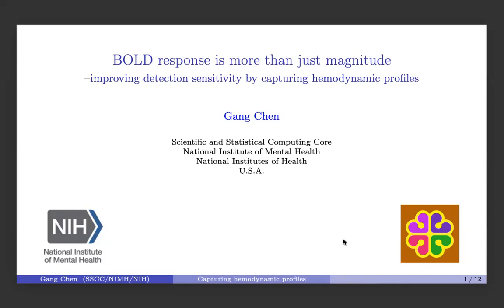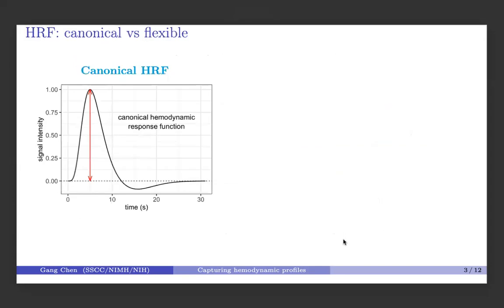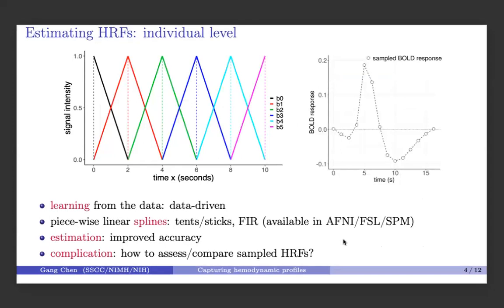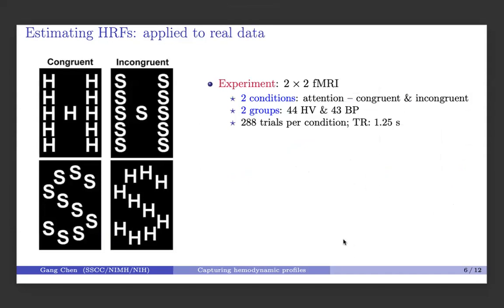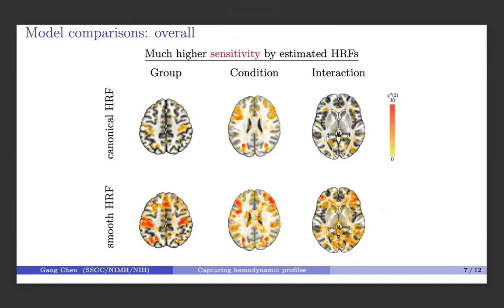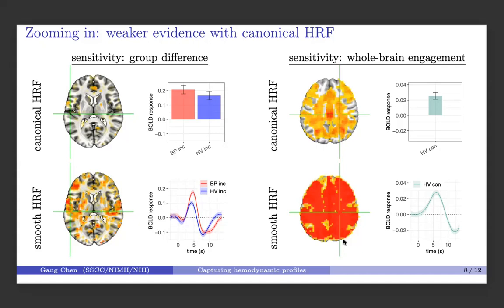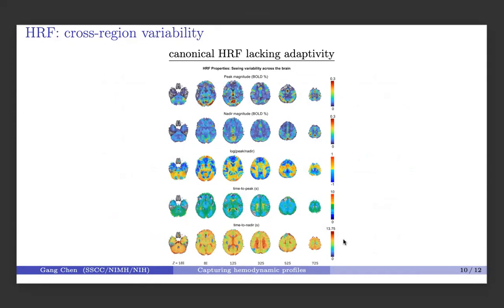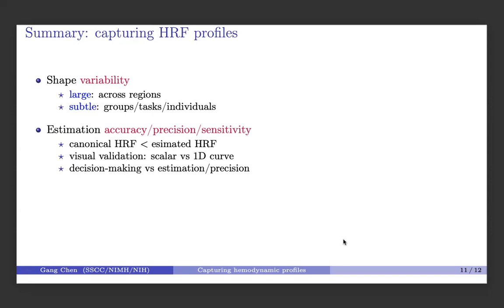OHBM 2023 | 2817 | Symposium | Gang Chen | More than magnitude: a data-driven approach to estimati…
Title: More than magnitude: a data-driven approach to estimating hemodynamic response.
Session: Symposia
Speaker: Gang Chen
Abstract: Typical fMRI analyses assume a canonical HRF with a focus on the overshoot peak, while individual differences in HRF shape are largely ignored. Thus, the overall HRF is reduced from a potentially nuanced curve to a single scalar. We adopt a data-driven approach to HRF estimation without assuming its shape and assess the BOLD response in its entirety. Using a fast event-related dataset, we demonstrate the extent of information loss when using the canonical approach and show that 1) there is marked heterogeneity of HRF shapes across regions, conditions, and individuals, 2) modeling the HRF shape provides improved detection sensitivity, and 3) there is evidence for whole-brain involvement during a simple task when HRF shape differences are allowed for. In addition, we discuss the ramifications the shape variability may imply in various aspects of neuroimaging analysis such as individual differences, classifications, population-level inference, and reproducibility.